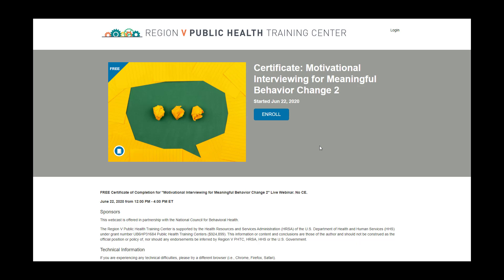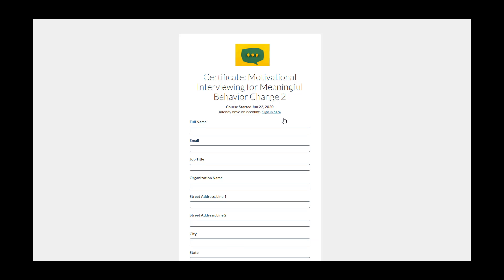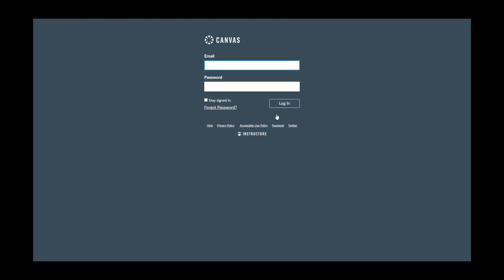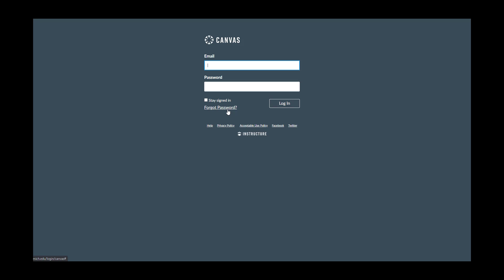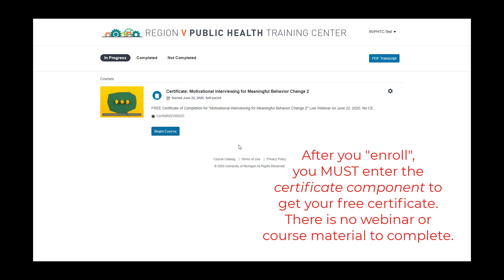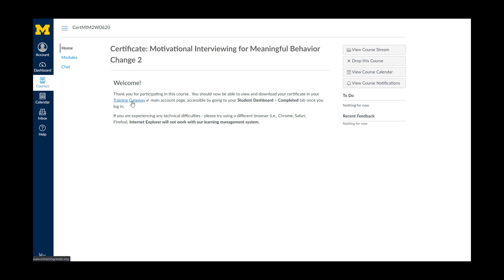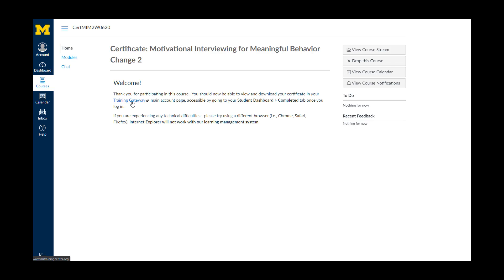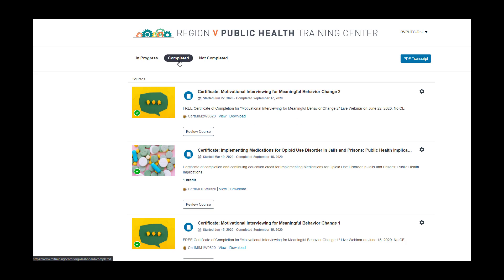NCBH Webinar: Access Your Free Certificate (No CE) - Tutorial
If you participated in a live webinar through the National Council for Behavioral Health (NCBH) and seek a free certificate of completion (no CE), you will need to “enroll” in the certificate component of the course in order to obtain your certificate. If you are a new user, view our Create a New Account tutorial for additional guidance
*Please be sure to use Chrome/Safari/Firefox only.